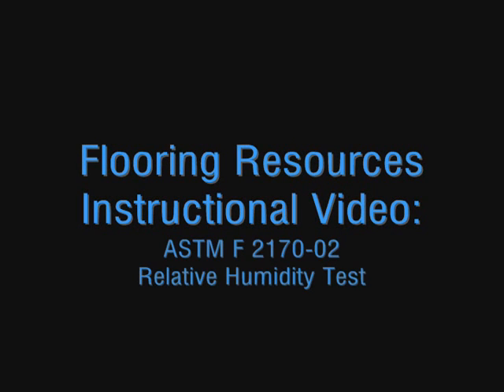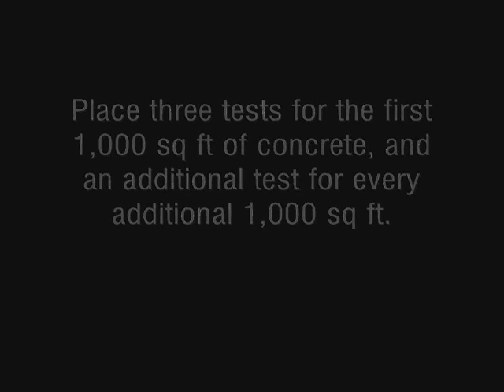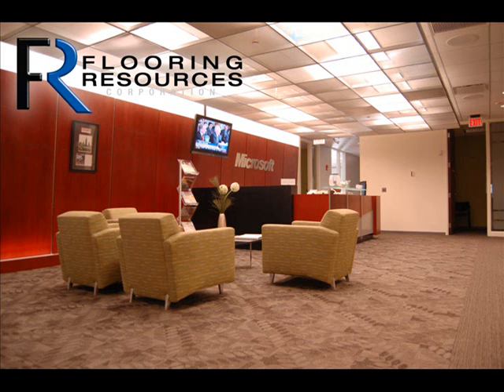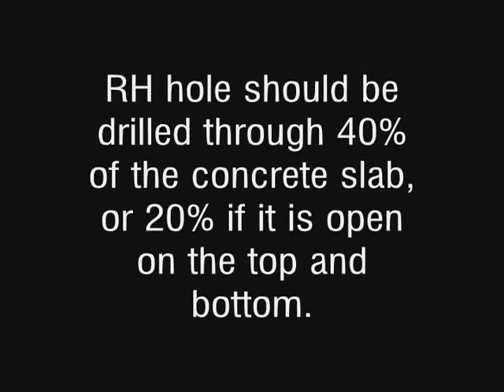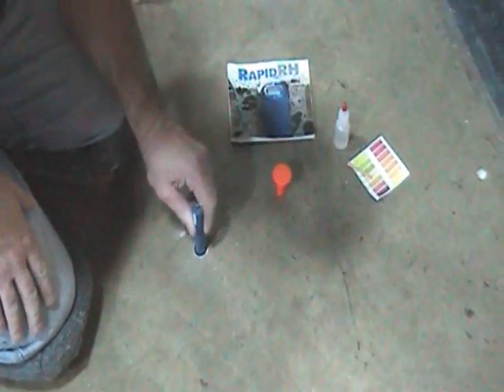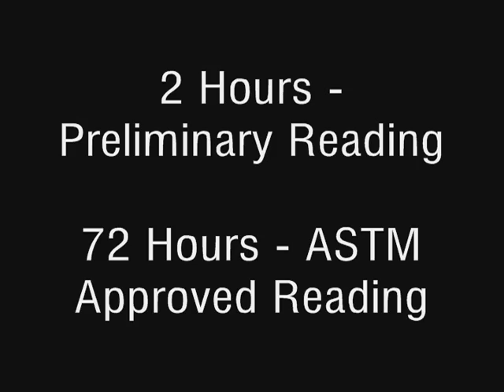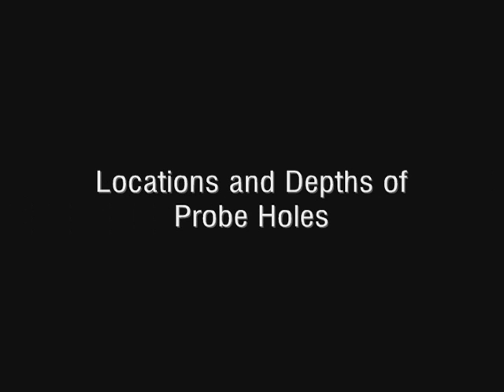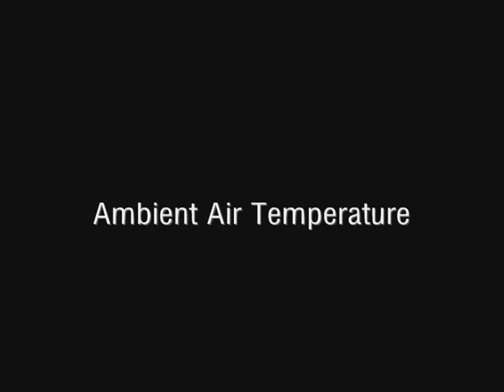Relative Humidity Test - How To- Flooring Resources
The Relative Humidity Test (ASTM F 2170-02) measures moisture within the surface of concrete.

The RH Test is recommended in addition to the Calcium Chloride test to cover a full spectrum of moisture issues prior to installation of your floor covering.